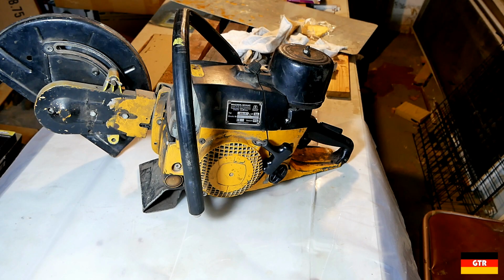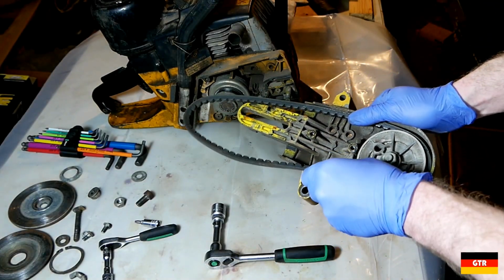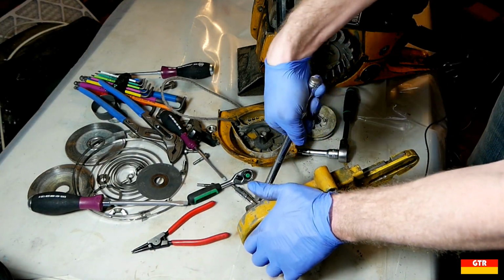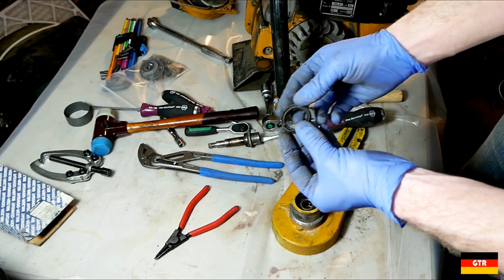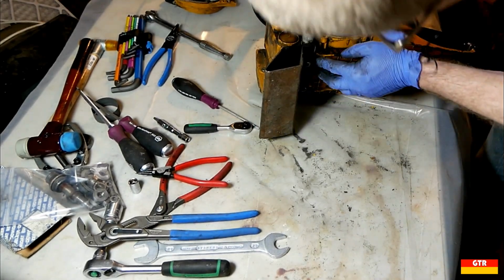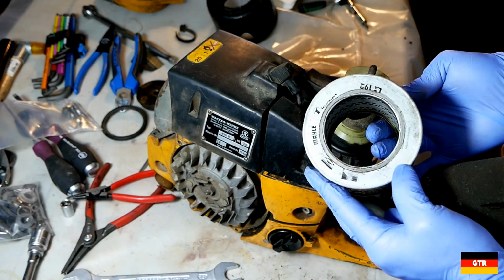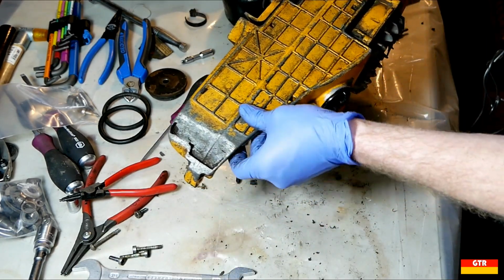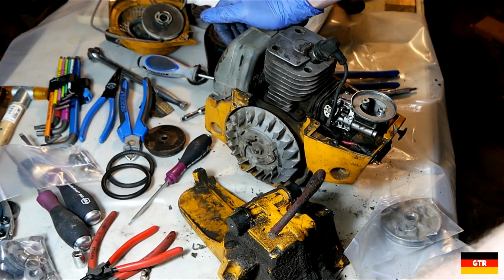Wacker BTS 11 Concrete Saw: Part 1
I picked this Wacker BTS 11 concrete saw up over a year ago and finally am getting around to tearing it apart.  I did get it to run last summer, but it still have quite a few issues before getting it fully running again.  Looks like it's going to need some new parts.  Also looks to be the same model as a Dolmar-Sachs.